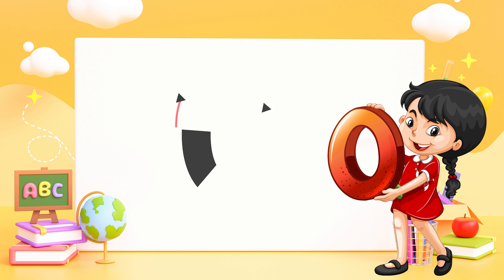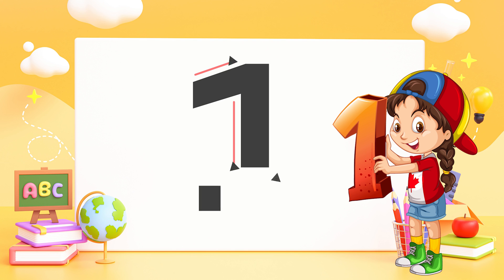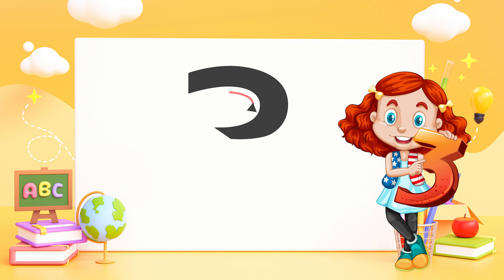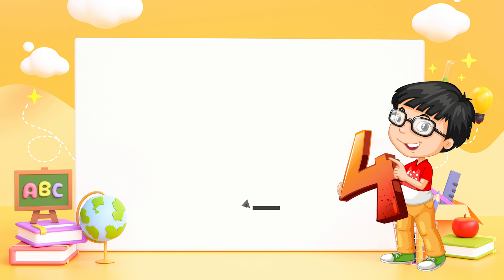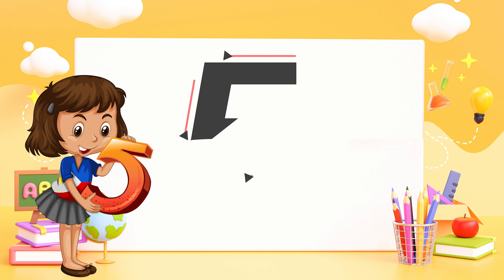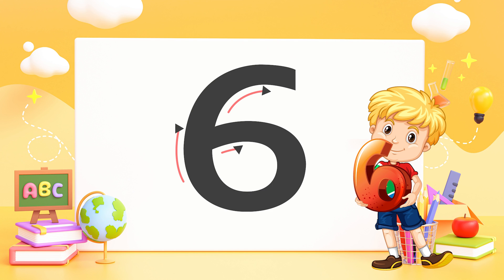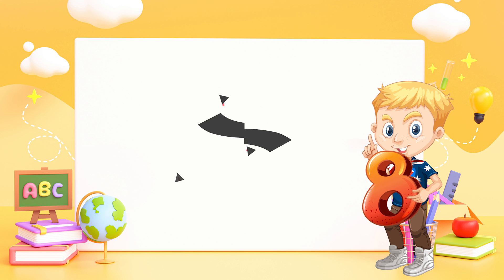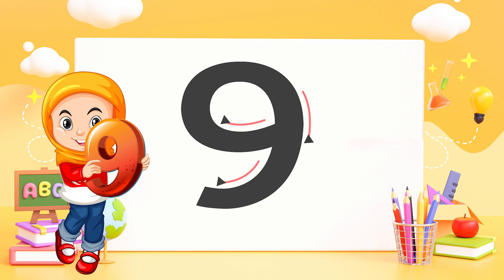Number Poem Power | Counting on Fun | Numeral Rhymes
Number Poem Power is a fun and interactive way to learn numbers and counting through numeral rhymes and playful activities. Join us in counting on fun!

Welcome to Number Poem Power! In this video, we'll be counting on fun as we explore numeral rhymes and playful activities to help children learn numbers and counting. Join our host as they guide you through engaging and interactive lessons that will make learning math enjoyable for kids of all ages. Whether you're a parent looking for educational resources for your child or a teacher searching for new ways to make math fun, Number Poem Power has something for everyone. So, grab your counting toys and get ready to learn with us. Let's start counting on fun together!